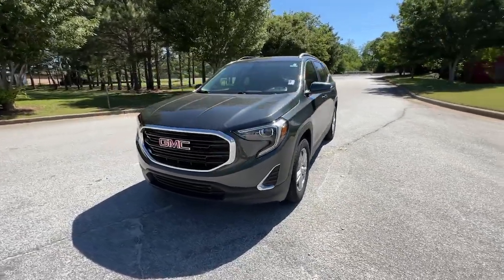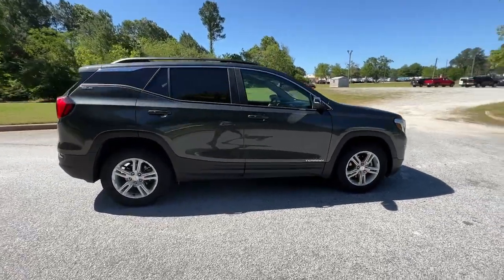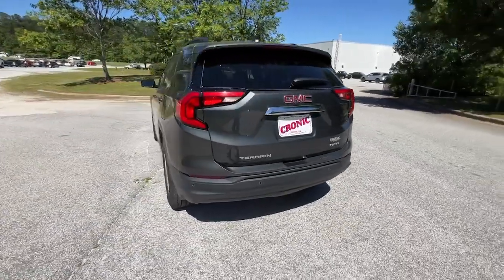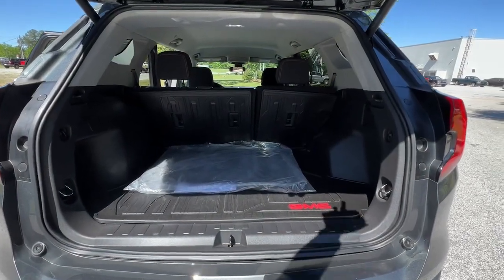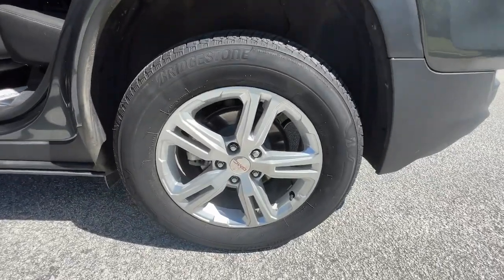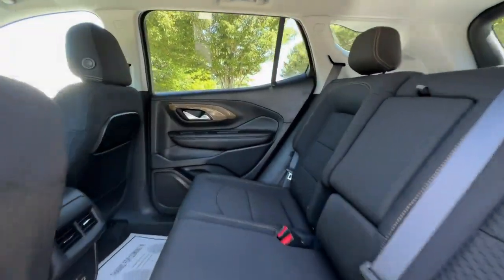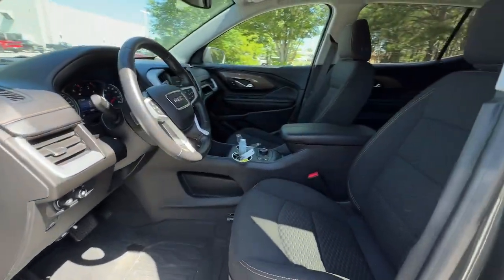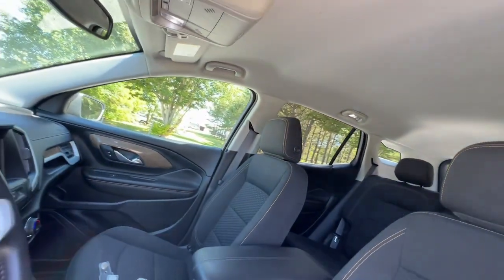2021 GMC Terrain Atlanta, Griffin, McDonough, Fayetteville, Thomaston, GA G26726A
Graphite Gray Metallic Used 2021 GMC Terrain SLE available in Griffin Georgia at Cronic Chevrolet Buick GMC. Servicing the Atlanta, McDonough, Fayetteville, Thomaston, GA area.

Only 10,886 Miles! Scores 28 Highway MPG and 25 City MPG! This GMC Terrain delivers a Turbocharged Gas 1.5L/92 engine powering this Automatic transmission. WHEELS, 17 X 7 (43.2 CM X 17.8 CM) SILVER PAINTED ALUMINUM (STD), TRANSMISSION, 9-SPEED AUTOMATIC 9T45, ELECTRONICALLY-CONTROLLED WITH OVERDRIVE (STD), TIRES, P225/65R17 ALL-SEASON BLACKWALL (STD).*This GMC Terrain Comes Equipped with These Options *LUGGAGE RACK, SIDE RAILS, ROOF-MOUNTED When (ZQ2) Driver Convenience Package is ordered, side rails will be Black painted. When (WJP) Elevation Edition is ordered, side rails will be Black.), LPO, FLOOR LINER PACKAGE includes (RIA) front and rear row all-weather floor liners, LPO and (CAV) integrated cargo liner, LPO., DRIVER CONVENIENCE PACKAGE includes (BTV) Remote Start, (CJ2) dual-zone automatic climate control, (KA1) driver and front passenger heated seats, (AG1) 8-way power driver seat adjuster, (AL9) driver power lumbar control and (V2P) roof-mounted luggage rack side rails , SLE PREFERRED EQUIPMENT GROUP Includes Standard Equipment, SEATS, HEATED DRIVER AND FRONT PASSENGER, SEATS, FRONT BUCKET (STD), SEAT, POWER DRIVER LUMBAR CONTROL, SEAT, DRIVER 8-WAY POWER WITH 2-WAY POWER LUMBAR, SAFETY ALERT SEAT, REMOTE START.* Visit Us Today *Test drive this must-see, must-drive, must-own beauty today at Cronic Chevrolet Buick GMC, 2676 North Expressway, Griffin, GA 30223.
LPO  ALL-WEATHER FLOOR LINERS  FRONT AND REAR,ENGINE  1.5L TURBO DOHC 4-CYLINDER  SIDI  VVT  (170 hp [127.0 kW] @ 5600 rpm  203 lb-ft of torque [275.0 N-m] @ 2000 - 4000 rpm) (STD),AUDIO SYSTEM  7 DIAGONAL GMC INFOTAINMENT SYSTEM  includes multi-touch display  AM/FM stereo  includes Bluetooth streaming audio for music and most phones; featuring Android Auto and Apple CarPlay capability for compatible phones (STD),DRIVER CONVENIENCE PACKAGE  includes (BTV) Remote Start  (CJ2) dual-zone automatic climate control  (KA1) driver and front passenger heated seats  (AG1) 8-way power driver seat adjuster  (AL9) driver power lumbar control and (V2P) roof-mounted luggage rack side rails,SEATS  HEATED DRIVER AND FRONT PASSENGER,AXLE  3.47 FINAL DRIVE RATIO,SAFETY ALERT SEAT,SLE PREFERRED EQUIPMENT GROUP  includes standard equipment,SEAT  POWER DRIVER LUMBAR CONTROL,TIRES  P225/65R17 ALL-SEASON BLACKWALL  (STD),LPO  INTEGRATED CARGO LINER,LIFTGATE  REAR POWER PROGRAMMABLE,SEAT  DRIVER 8-WAY POWER WITH 2-WAY POWER LUMBAR,REMOTE START,AIR CONDITIONING  DUAL-ZONE AUTOMATIC CLIMATE CONTROL  with individual climate settings for driver and right-front passenger,MIRRORS  OUTSIDE HEATED POWER-ADJUSTABLE  MANUAL-FOLDING WITH LED TURN SIGNAL INDICATORS,REAR CROSS TRAFFIC ALERT,LANE CHANGE ALERT WITH SIDE BLIND ZONE ALERT,REAR PARK ASSIST,ADAPTIVE CRUISE CONTROL,JET BLACK  PREMIUM CLOTH SEAT TRIM,LPO  FLOOR LINER PACKAGE  includes (RIA) front and rear row all-weather floor liners  LPO and (CAV) integrated cargo liner  LPO.,GMC PRO SAFETY PLUS  includes (UKC) Lane Change Alert with Side Blind Zone Alert  (UFG) Rear Cross Traffic Alert and  (UD7) Rear Park Assist; in addition to standard (PDO) GMC Pro Safety (Also includes (KSG) Adaptive Cruise Control  (HS1) Safety Alert Seat and (DWK) outside heated power-adjustable manual-folding body-color mirrors with LED turn signal indicators.),SEATS  FRONT BUCKET  (STD),TRANSMISSION  9-SPEED AUTOMATIC 9T45  ELECTRONICALLY-CONTROLLED WITH OVERDRIVE  (STD),GRAPHITE GRAY METALLIC,LUGGAGE RACK  SIDE RAILS  ROOF-MOUNTED  When (ZQ2) Driver Convenience Package is ordered  side rails will be Black painted. When (WJP) Elevation Edition is ordered  side rails will be Black.),WHEELS  17 X 7 (43.2 CM X 17.8 CM) SILVER PAINTED ALUMINUM  (STD),Lane Departure Warning,Lane Keeping Assist,Front Collision Mitigation,Front Collision Warning,Automatic Highbeams,Turbocharged,Keyless Start,All Wheel Drive,ABS,4-Wheel Disc Brakes,Aluminum Wheels,Tires - Front All-Season,Tires - Rear All-Season,Temporary Spare Tire,HID headlights,Automatic Headlights,Automatic Headlights,Privacy Glass,Heated Mirrors,Power Mirror(s),AM/FM Stereo,MP3 Player,Bluetooth Connection,Auxiliary Audio Input,Smart Device Integration,Bluetooth Connection,WiFi Hotspot,Bucket Seats,Cloth Seats,Pass-Through Rear Seat,Rear Bench Seat,Floor Mats,Floor Mats,Leather Steering Wheel,Steering Wheel Audio Controls,Tire Pressure Monitor,Trip Computer,Power Windows,Power Windows,Power Windows,Power Door Locks,Keyless Entry,Power Door Locks,Security Syst